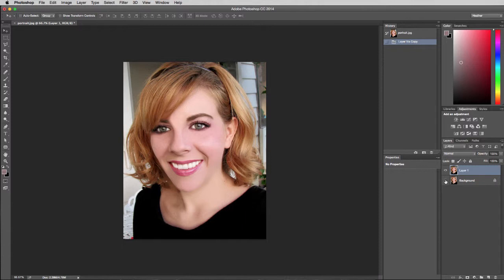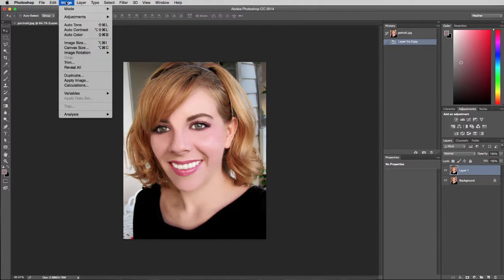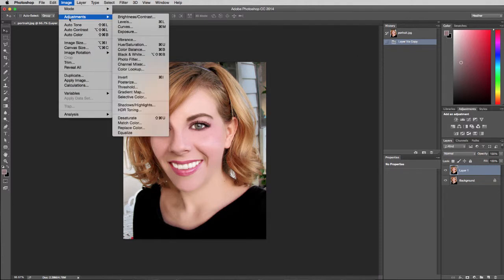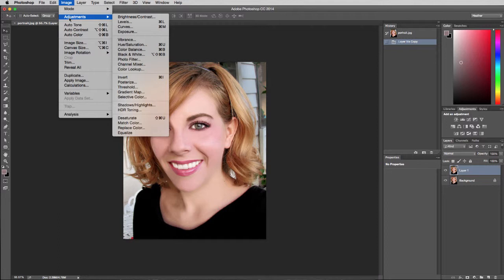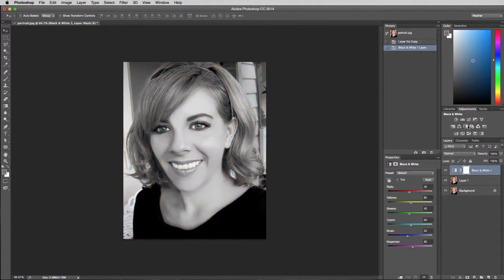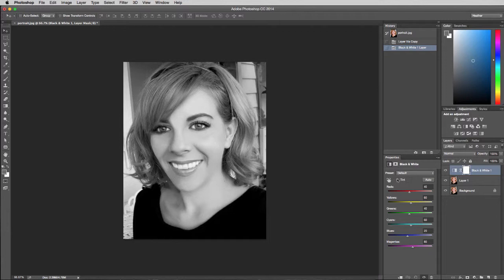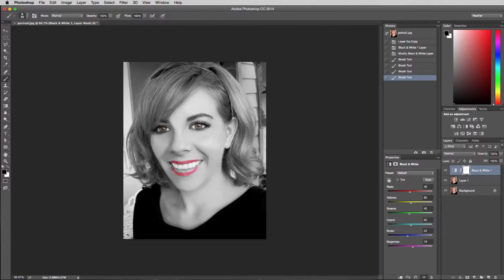Photo with a tint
Table of Contents:

00:17 - Step 1 Copy background layer
00:46 - Legacy Adjustments vs the Adjustments Panel
01:12 - Step 2 Add BW adjustment layer
01:25 - Step 3 adjust the layer adjustment properties
02:16 - Using the adjustment layer's mask
02:56 - Step 4 Apply a tint